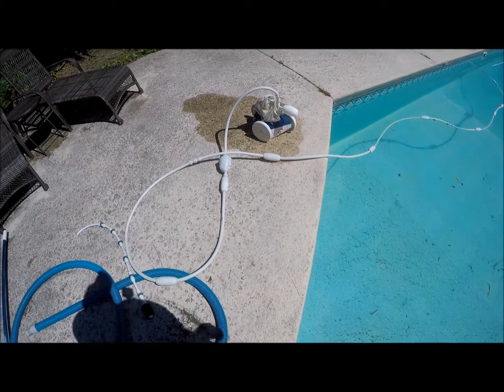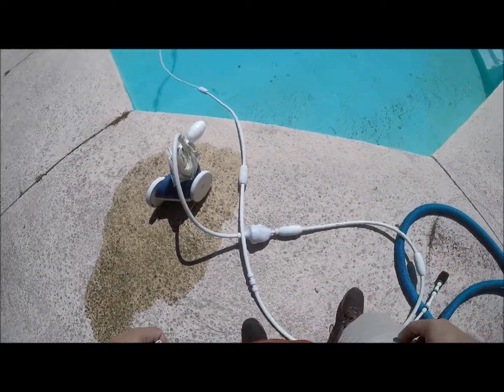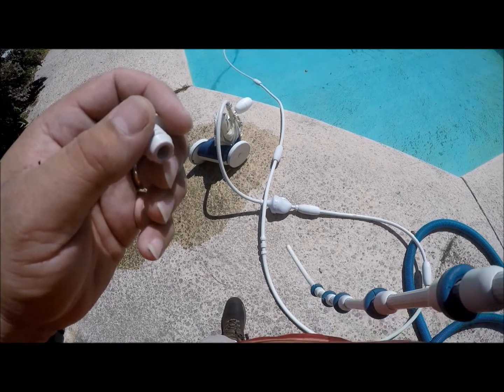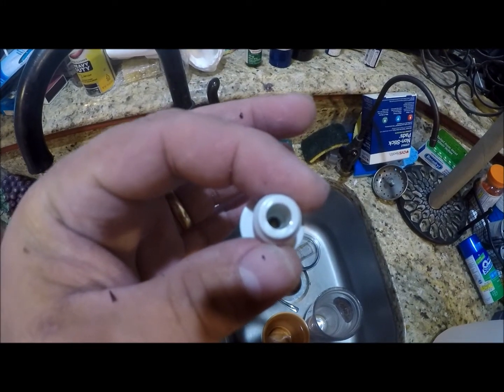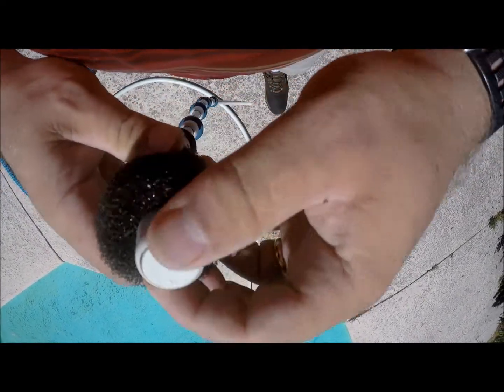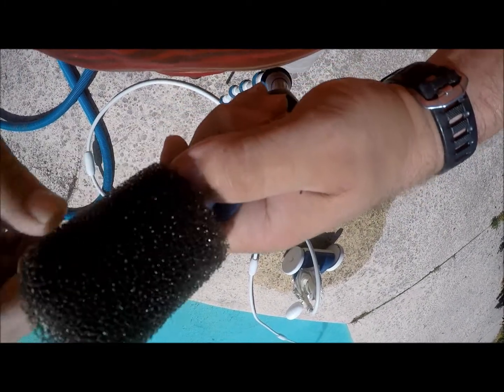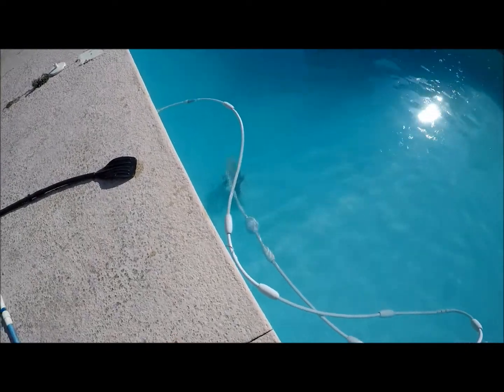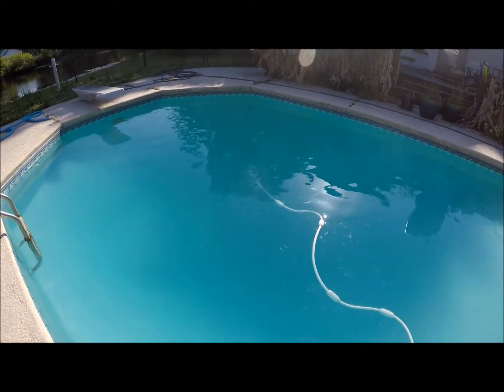Polaris 280 Malfunctioning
Polaris Model 280, Polaris tail not working, Polaris not sweeping, back up valve on Polaris, Polaris turning in circles, problems with Polaris.  Polaris 280, pool, water, water pump, check valve, float on Polaris.  Polaris malfunctioning, Seed stopping water flow in Polaris. Polaris not sucking up material, Polaris tail not moving.